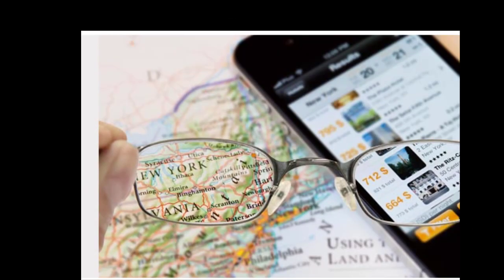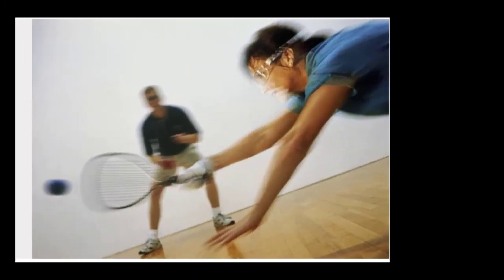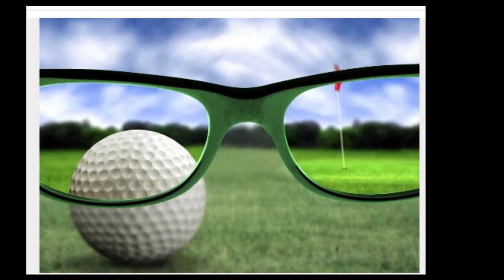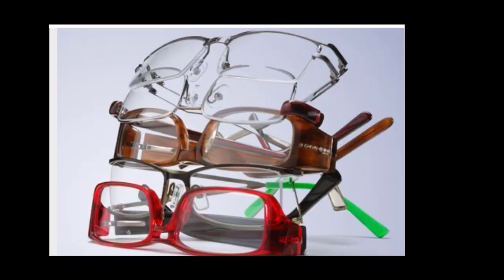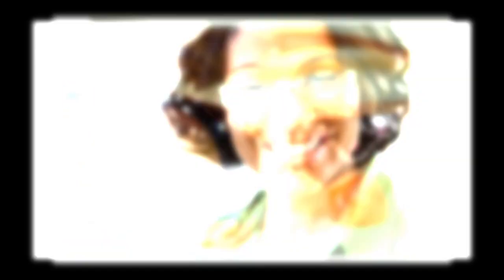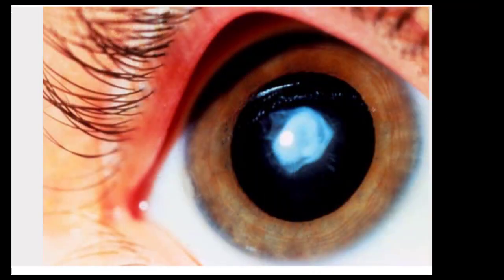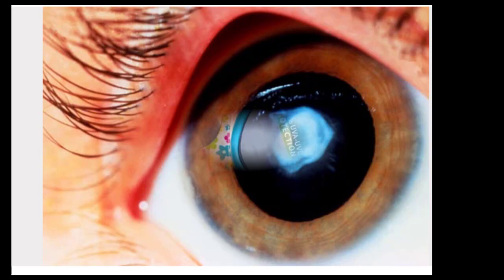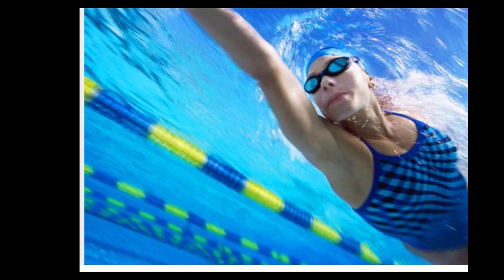Your Eyewear Guide for Vision, Sport, and Fashion..دليل النظارات الخاص بك للرؤية والرياضة والموضة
Your Eyewear Guide for Vision, Sport, and Fashion
1-Screen Fatigue: Computer Lenses
Screen time can be a key factor in choosing eyewear today, with 70% of daily computer users reporting eye strain. Computer glasses may ease the blur.  Manufacturers say they help your eyes adapt to electronic words and images, typically viewed farther away than a book. Look for anti-reflective coating and consider a tint to reduce glare from harsh overhead lighting.
2-Presbyopia: Readers
Fine print seems to shrink as we age. What really happens is presbyopia -- the eye loses its ability to change focus. Reading glasses can help bring blurry print into sharp focus. You can buy "readers" at many stores. But if you need different strengths for each eye, require bifocals, or have an oddly-shaped eye -- called astigmatism -- see an eye care professional.
3-Nearsightedness: On the Rise
If it seems like more people wear glasses at younger ages, you're right. Myopia, blurry distance vision, has been on the rise since the '70s. Farsightedness, or hyperopia, is less common. Both require corrective lenses.  It's a myth that getting glasses will make your eyes weak. People may need stronger vision correction as they age. But that happens whether or not you wear glasses.
4-Coke-Bottle Lenses: New Technology
Do you avoid a new prescription for fear of thick glasses and a "bug-eye" look?  Ask your eye care provider about high-index lenses, which are thinner and lighter than traditional lenses.  You also may consider aspheric lenses, which are thinned out on the sides. Lenses can be both aspheric and high index. Both can help you avoid a thick, unflattering shape.
5-Bifocals and Beyond
Do you need different glasses to watch TV and to read? You may be a candidate for multifocal lenses. Bifocals have an area at the bottom for reading. The rest is for distance. Trifocals add a middle zone for vision 18 to 24 inches away, handy for computers. Progressive lenses, or "no-line bifocals," offer a gradual shift in strength -- invisible to your younger co-workers.
6-Risky Games: Polycarbonate Lenses
A racquetball travels between 100 and 150 mph. Imagine the force of that ball hitting you in the eye! Your best protection is sports frames with polycarbonate plastic lenses. They're 10 times stronger than other materials and polycarbonate material has the benefit of built-in UV protection as well. Sports with the most eye injuries include all racket sports, baseball/softball, ice hockey, basketball, and lacrosse. Protective eyewear could prevent 90% of sports-related eye injuries so it is strongly recommended.
7-Advantage: Yellow Lenses
If you're wearing sunglasses for sports, consider colored lenses that may enhance vision for your particular sport. Yellow lenses may help in low light or haze to provide a sharper image. They're popular with skiers and snowboarders, cyclists, and indoor athletes like basketball players and racquetball players.
8-Advantage: Green Lenses
Green lenses may heighten contrast while still keeping the balance of colors. They're popular for golf and baseball. Golfers say the green lenses make the ball stand out on the green (simulated in our picture). It's not yet clear that one lens color has the edge over another, so try before you buy. Many stores have samples to try with simulated light to see what color might work for you.
9-When Do You Need an Eye Test?
Getting the newest lens technology starts with an eye test. You should have an exam at least every two years -- to be sure your glasses are the right prescription and to look for medical issues. An exam can find cataracts and glaucoma, as well as illnesses like diabetes, heart disease, aneurysms, HIV, and cancer. Signs of disease may be visible in, on, or around the eyes long before symptoms appear.
10-Warning Signs of Eye Trouble
Call your eye doctor right away for any of the following symptoms:
• Sudden appearance of floaters in your vision
• Partial loss of vision
• Sudden eye pain or redness
• Scratchy, irritated feeling
• Blurriness or cloudiness
• Flashes of light
Little cobwebs or specks that move in your vision may be harmless floaters. But it's best to see a doctor with any concerns.
11-Match Eyewear to Your Life
Start with practical considerations when choosing eyewear. If you tend to crush things in your purse, remember that metal frames bend (and can be repaired), but plastics break. You should never leave glasses in a hot car, but could it happen to you? Plastic frames warp and can't be fixed. Metal frames just get really hot. If you don't like glasses or need peripheral vision for sports, contacts are a great alternative.
12-Framed: Flatter Your Face
When picking glasses, have your prescription in hand and consider these guidelines:
• Smaller frames hide a strong prescription.
• Contrast flatters the face shape. For example, squarish frames on a round face.